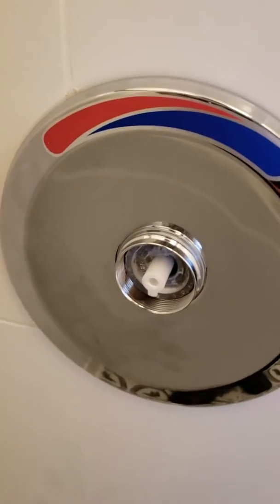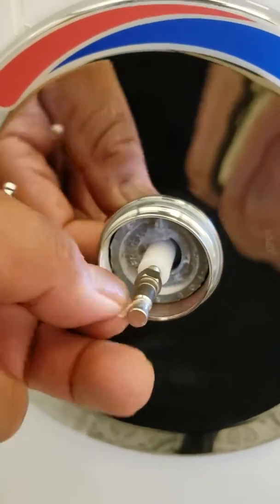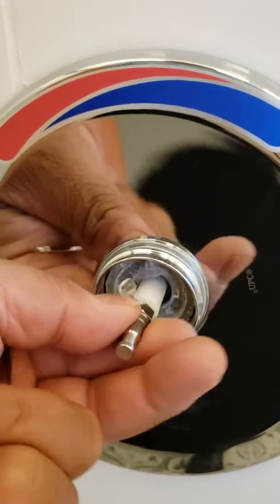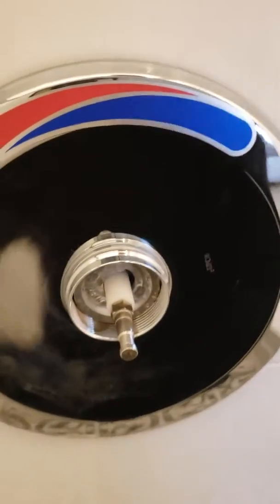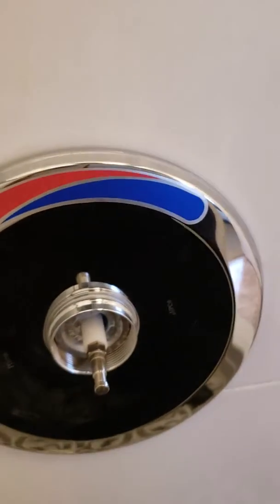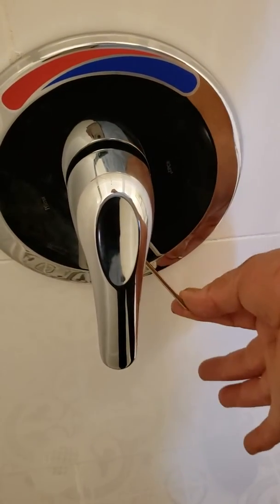Pfister shower knob replacement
Spacer knob holder